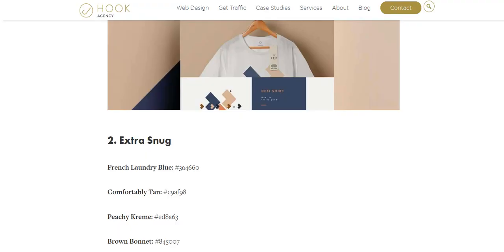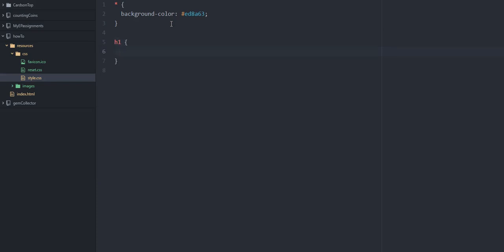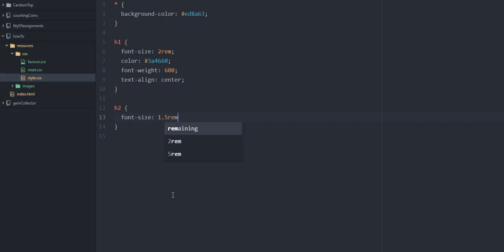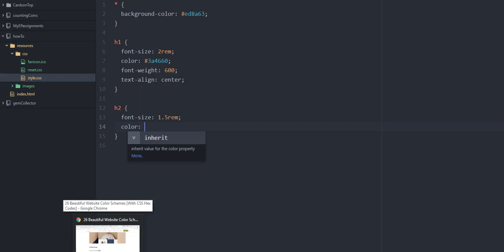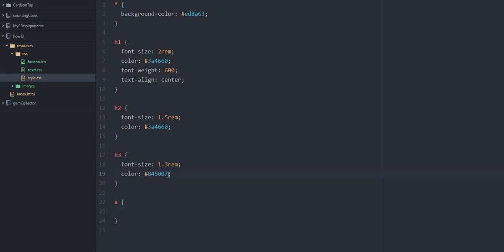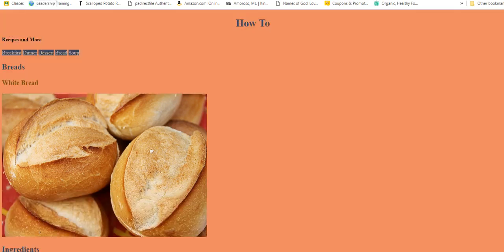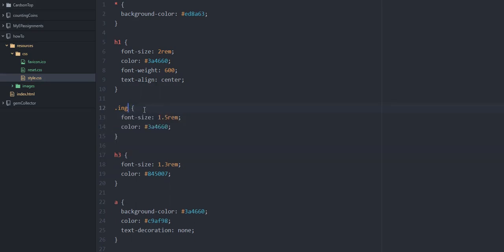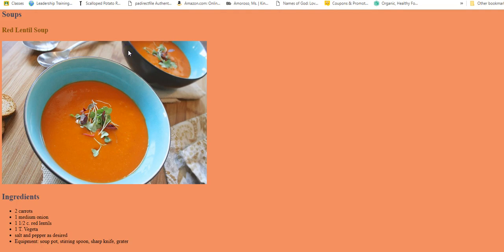Lesson 29 How-To Project Part 3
In part 1 we set up our project; in part 2 we created the structure with CSS, in part 3 we add CSS. In part 4 we'll get our changes online and add a favicon.

You can read more on my blog to get help if you are stuck, Learning with Lee.